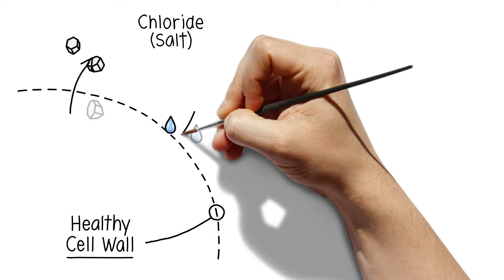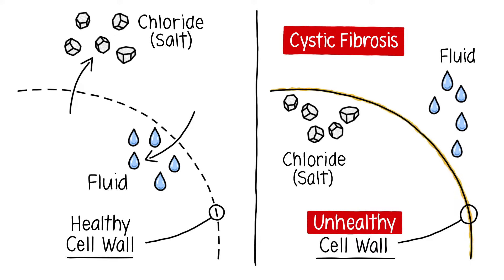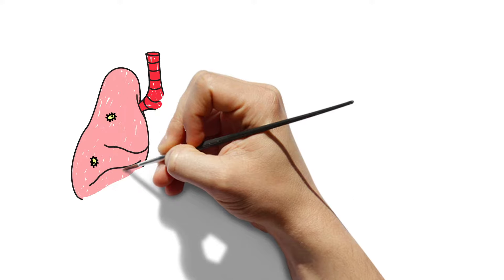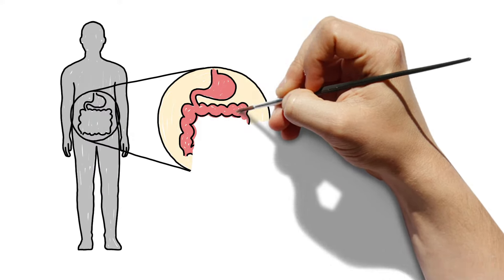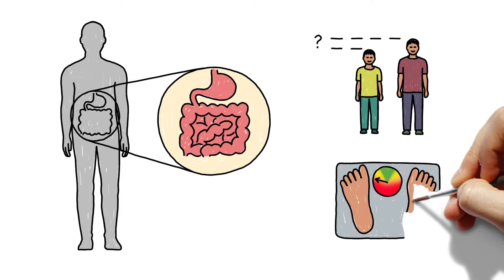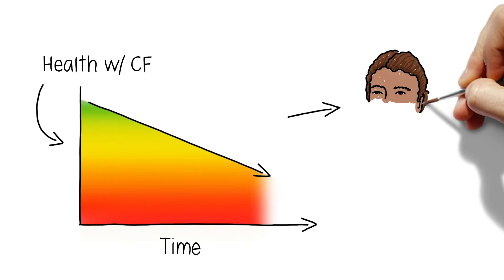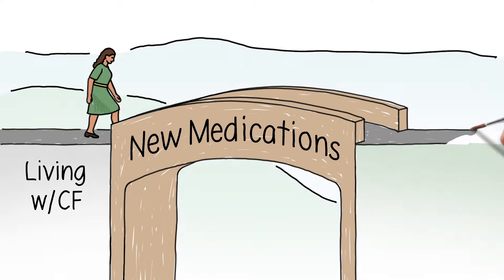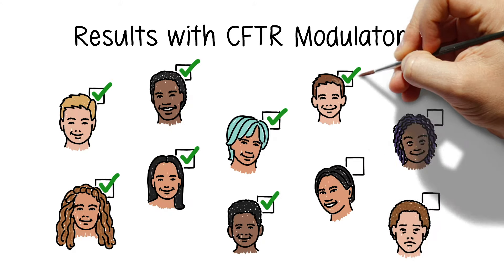What is Cystic Fibrosis? | Duke Health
People born with cystic fibrosis -- also called CF – face a range of serious health challenges including difficulty breathing, lung damage, poor growth, and a shorter lifespan. Currently there is no cure, but promising new medications called CFTR modulators are helping people with CF achieve improved lung function, growth, and overall health. Here Shatha Yousef, MD, a pediatric pulmonologist at Duke Health, discusses CF symptoms, long-term effects, and new treatments that are changing the lives of people with the disease.

00:00 What is Cystic Fibrosis (CF)?
00:13 What are the symptoms of CF?
00:47 How severe are CF symptoms?
00:58 What is treating CF important?
01:09 Treatment options for CF
01:22 What is a CFTR modulator?